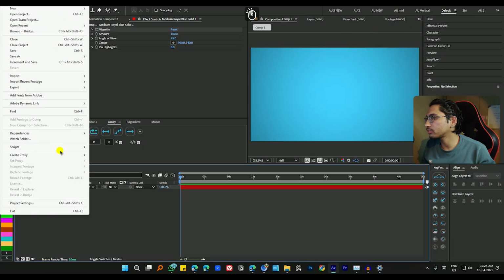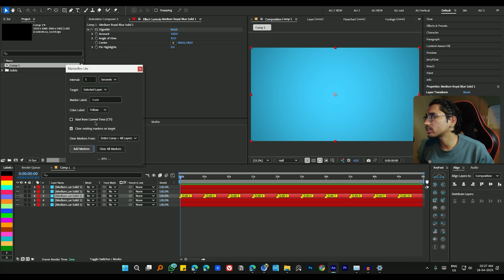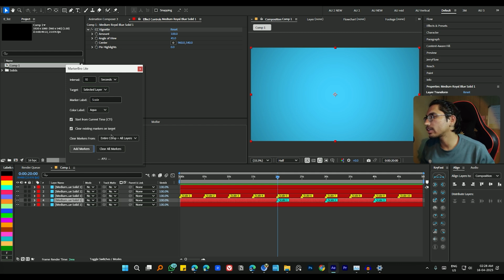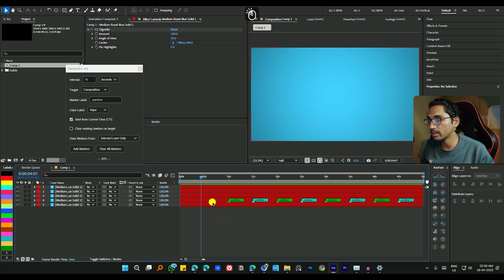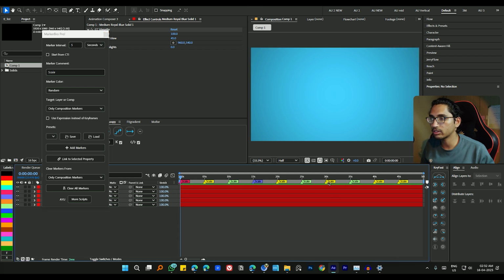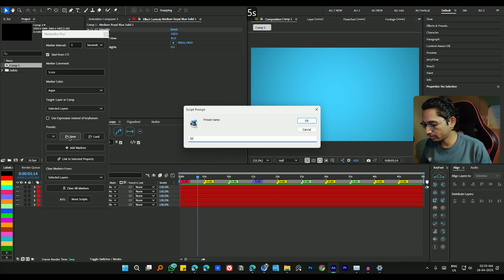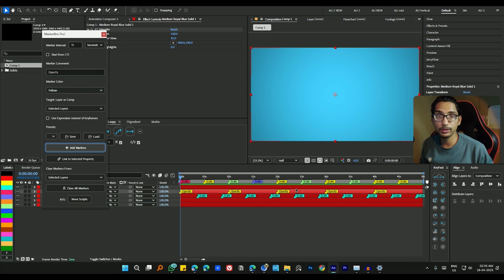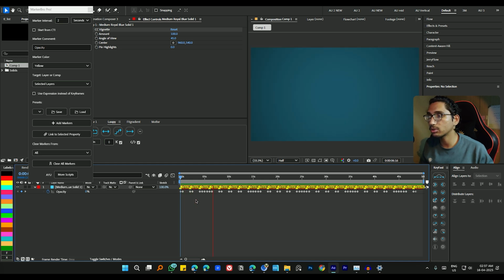Level up Timeframing in After Effects || +free script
00:00 Intro
02:12 MarkerBro Lite
02:22 Feature = interval
02:29 Feature = target
03:06 Feature = Maker Label
03:27 Feature = Start from CTI
04:15 Feature = Clear existing markers
04:45 Feature = Clear Makers
06:01 MarkerBro Pro
06:22 Advance Feature - 1
07:05 Advance Feature - 2
07:45 Advance Feature - 3
09:08 Advance Feature - 4
10:21 Pro Giveaway